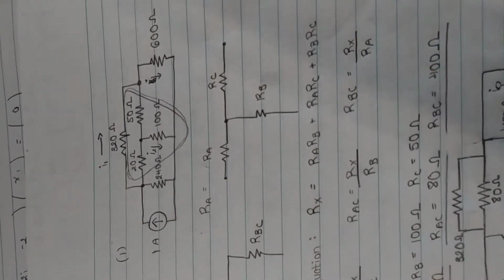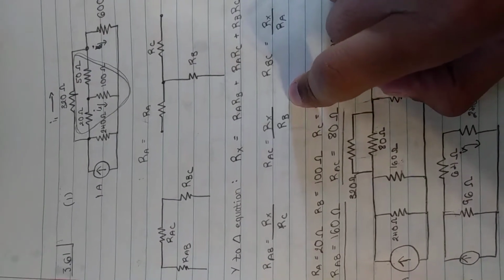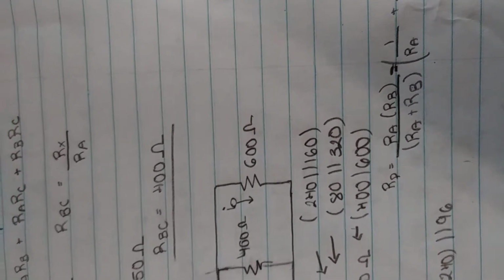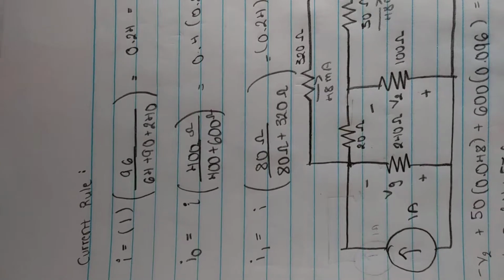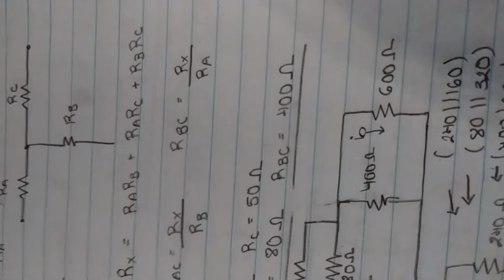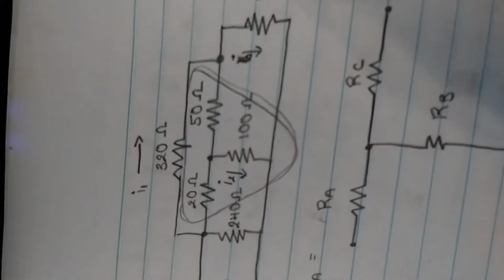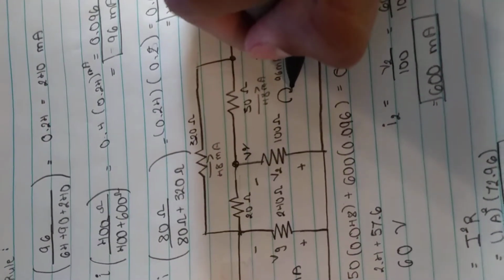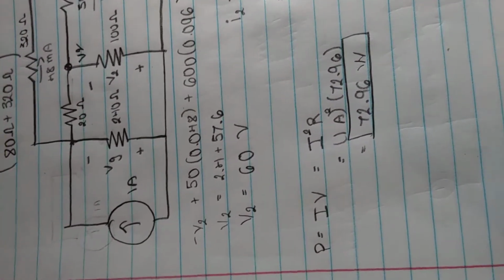Problem 3.61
Ecen 214 511